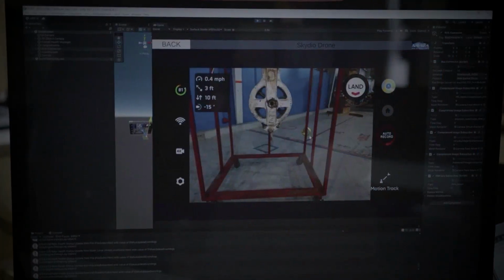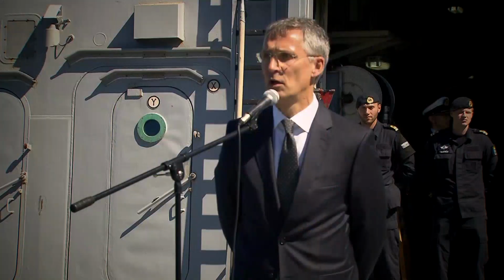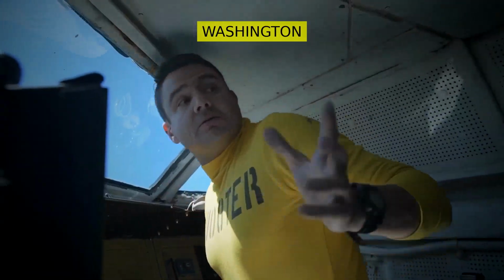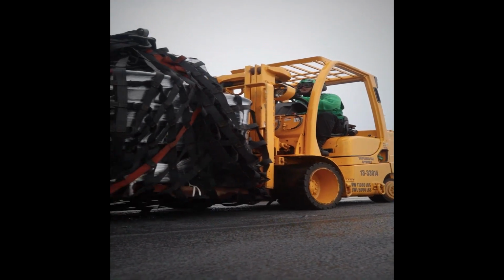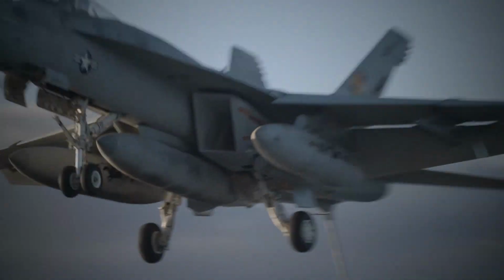A Full Squadron of Iranian Jets Dove on a US Carrier at Once — Watch What Happens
A single US carrier is one of the hardest targets in the world to hit — but a coordinated attack by an entire squadron of fighters, all firing at once, is the exact scenario its defenses are built to survive.

In this video, a full formation of Iranian jets dives on a US carrier in the Gulf, filling the sky with missile trails as one strike lands on the flight deck. We break down how a carrier and its escorts defend against a saturation attack, why launching everything at once is Iran's best shot at a carrier, and what the outcome of a battle like this would most likely be.

⚠️ This video is for informational and educational purposes. Some scenes are illustrative recreations of naval scenarios.